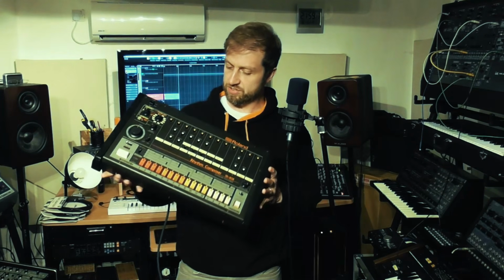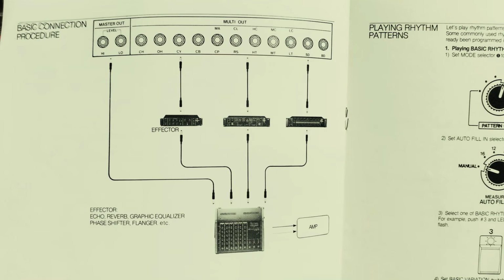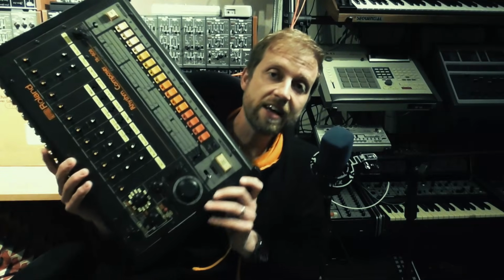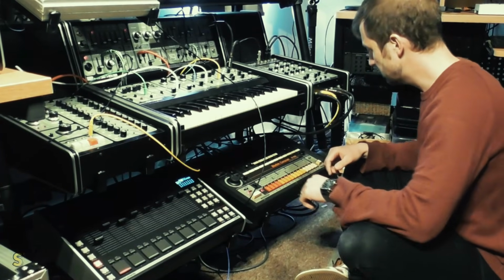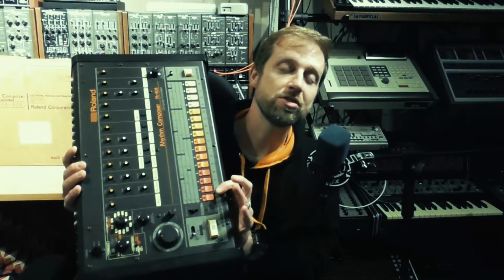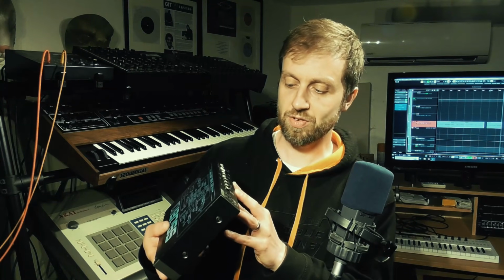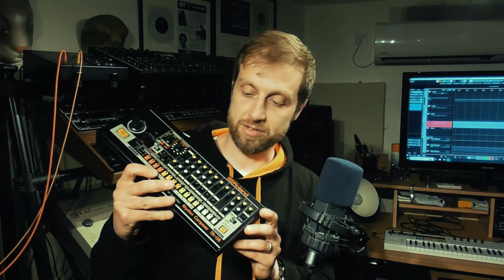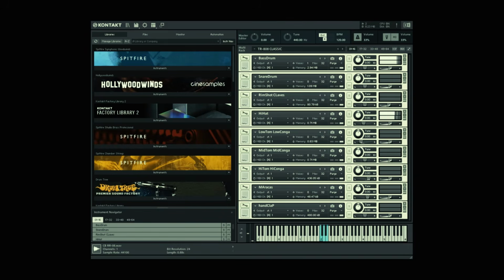Why I bought the most famous drum machine of all time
Like most people, I've always wanted to own an original Roland TR-808 but it's always been the wrong price or the wrong time or both. Earlier this year my time finally came.

I wanted to make a video showing why it's still a very relevant and useful instrument in a modern studio and that it's not just purely about nostalgia, whilst that obviously plays a part!

0:00 Intro Jam
1:38 Individal Outs & FX
5:14 Trigger Outs and Synths
9:16 Sampling and Synching
12:52 Boutique Comparison
14:39 Sample Pack
15:15 Summary and Outro Jam